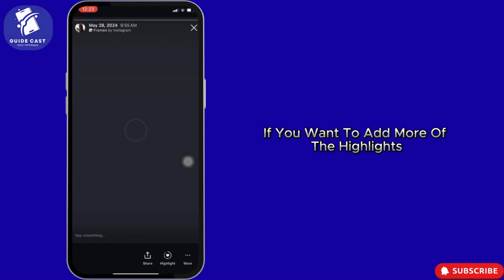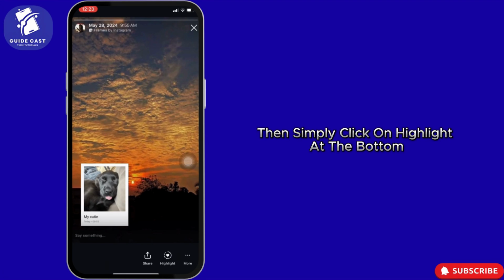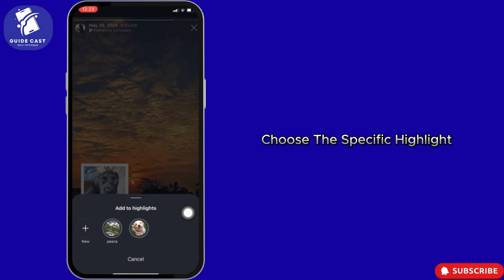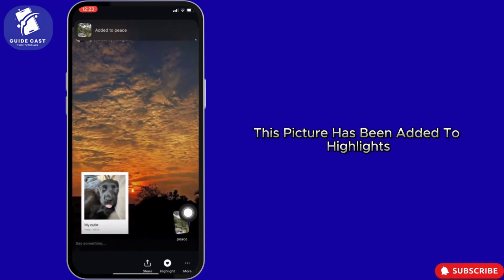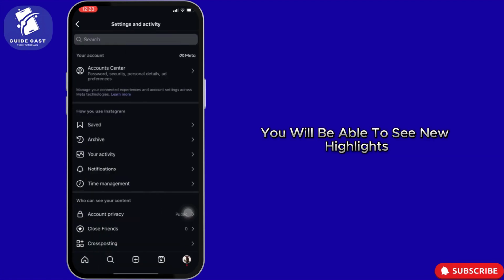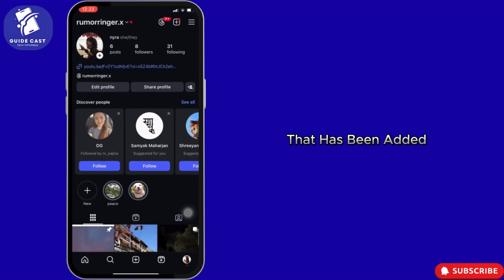How to Create Instagram Highlights That Stand Out in 2025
Want to create stunning Instagram Highlights to showcase your best stories? This quick 1-minute tutorial shows you how to make Instagram Highlights easily and professionally in 2025.

00:00 - intro:
00:10 - Steps to create your first Instagram Highlight

Learn how to save your favorite Instagram Stories as Highlights to keep them visible on your profile forever. Perfect for influencers, brands, and casual users in the US who want to boost their Instagram presence.

Key points covered:

Creating and naming Instagram Highlights

Adding stories to Highlights

Designing custom Highlight covers

Organizing Highlights for better profile appeal

Boost your Instagram profile with Highlights today!

instagram highlights, how to make highlights on instagram, instagram story highlights, instagram tips 2025, instagram story covers, social media tips, instagram tutorial, instagram for beginners